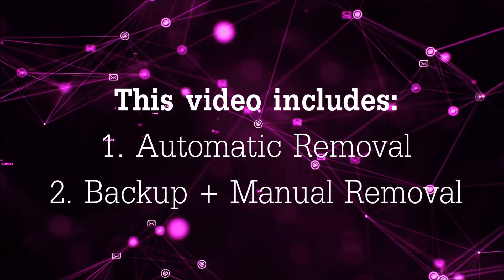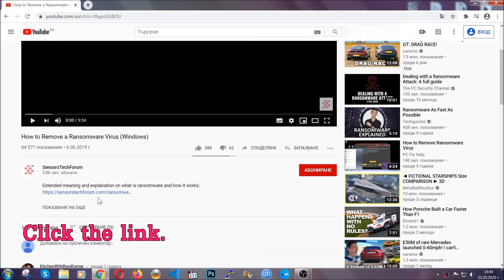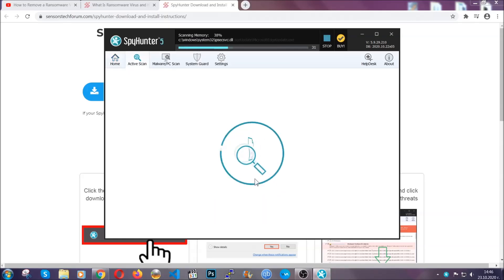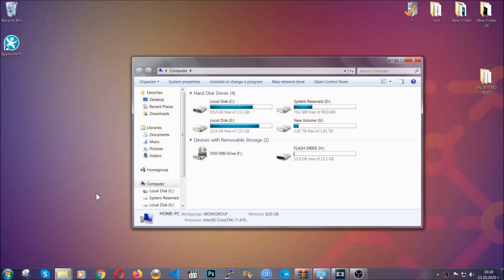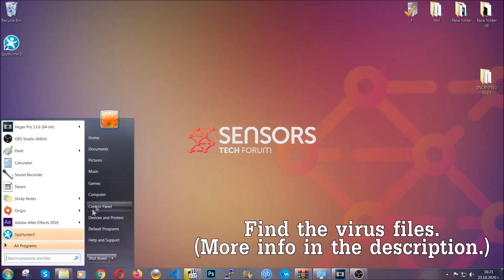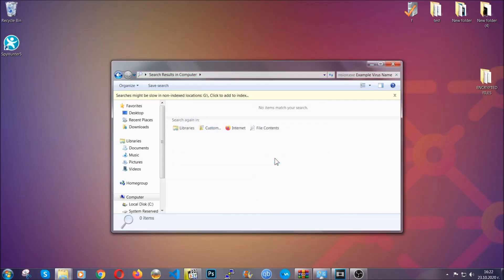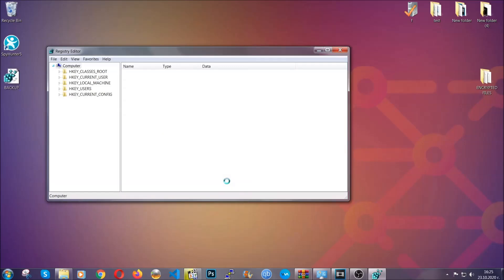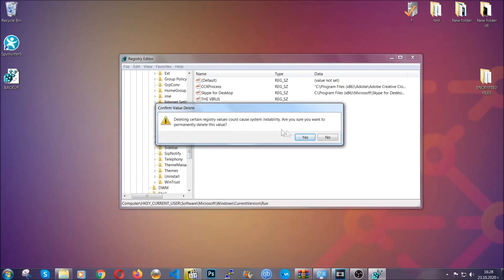Win.MxResIcn.Heur.Gen Detection - How to Remove It [Solved]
Extended Removal Steps:

00:00 Start
00:50 Automatic Removal
02:00 Manual Removal
05:13 File Recovery

Win.MxResIcn.Heur.Gen is a heuristic detection label for a potentially malicious file identified by certain antivirus and security software. This detection typically signifies a file that exhibits characteristics commonly associated with malware but may not match any specific known threat. The "Heur" in the name stands for heuristic analysis, which means the detection is based on the behavior or attributes of the file rather than a signature of a known malware.

Key Points:
Win: Indicates that the malware targets Windows operating systems.

MxResIcn: Part of the name that might suggest specifics about the malware's characteristics or the method of detection (e.g., targeting resource icons).

Heur: Abbreviation for heuristic analysis, implying the detection is based on the file's behavior rather than a known signature.

Gen: Short for "generic," indicating that this detection is a general identifier for a group of similar threats.

Files flagged with this detection should be treated with caution as they could potentially be harmful. Further analysis and scanning with updated antivirus definitions are recommended to confirm whether the file is genuinely malicious.